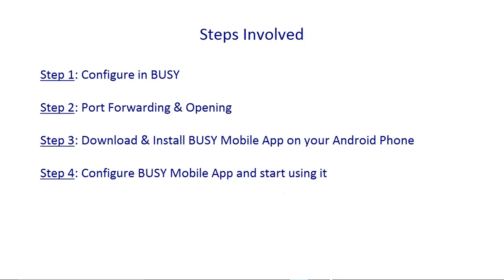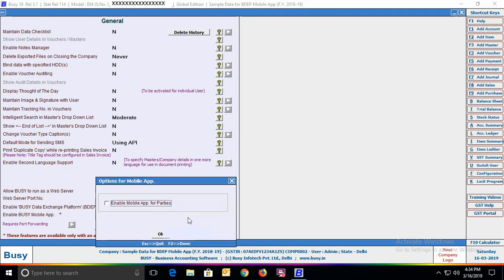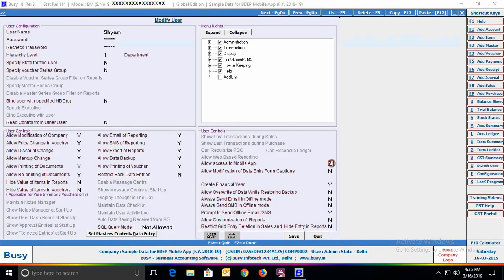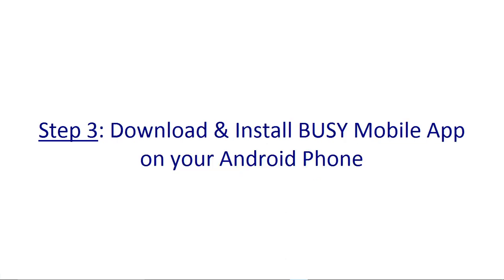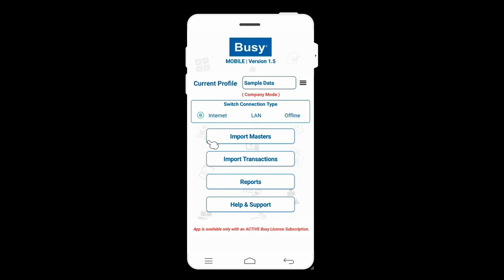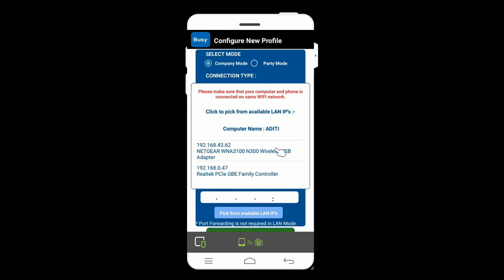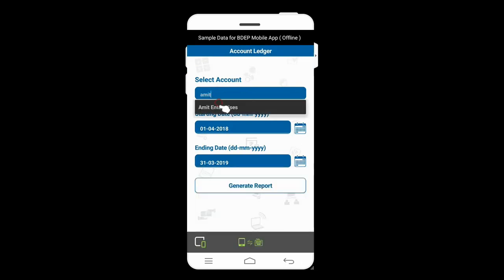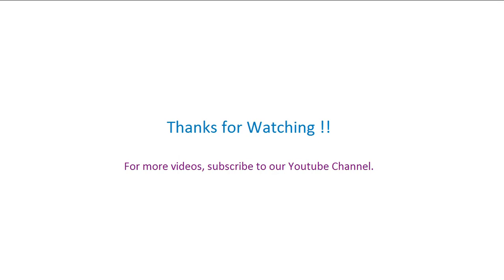Implementing BUSY Mobile App - English (Old)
Learn to Implement BUSY Mobile App.